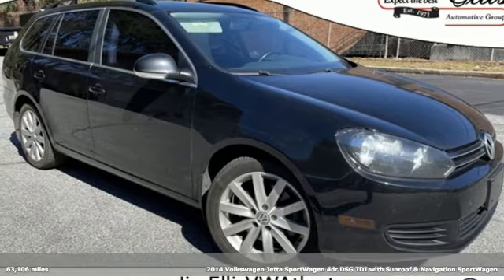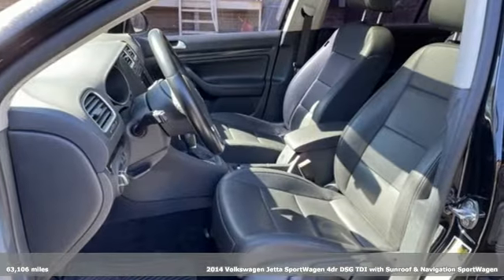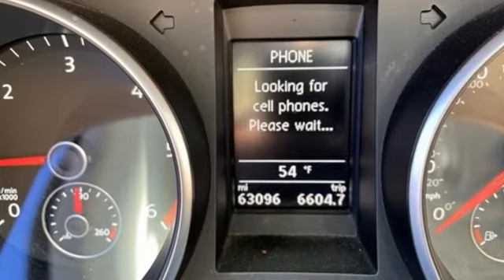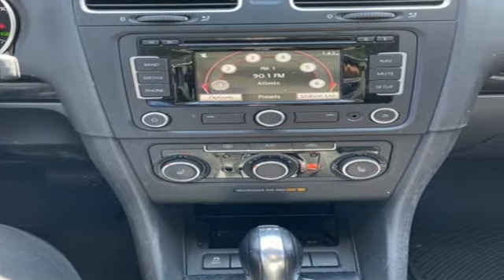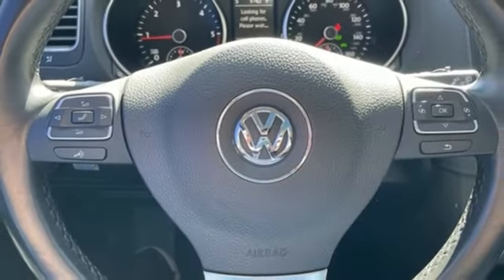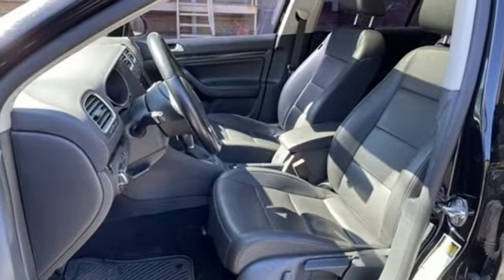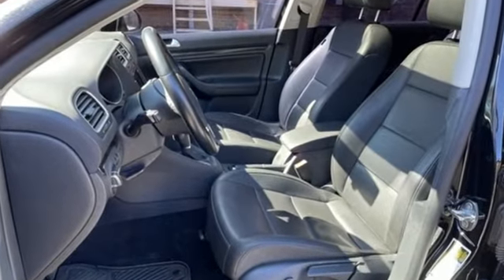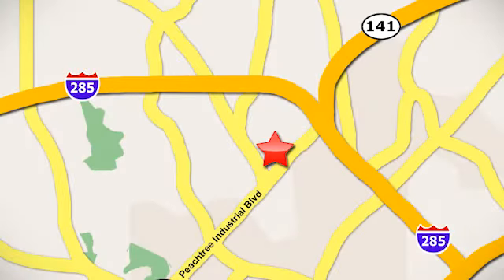Used 2014 Volkswagen Jetta SportWagen Atlanta, GA V5437 - SOLD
Year: 2014
Make: Volkswagen
Model: Jetta SportWagen
Trim: 2.0L TDI
Engine: 2.0L TDI Diesel Turbocharged
Transmission: 6-Speed Automatic DSG
Color: Black
Interior: Titan Black
Mileage: 63106
Stock #: V5437
VIN: 3VWPL7AJ8EM625074
2014 VW JETTA SPORTWAGEN TDI SUNROOF & NAVIGATIONbrbr* CLEAN CARFAX 1-OWNERbr* 2.0L 4-CYLINDER TURBO DIESEL ENGINEbr* NAVIGATION SYSTEMbr* PANORAMIC SUNROOFbr* KEYLESS ACCESS w/PUSH BUTTON STARTbr* BACKUP CAMERAbr* BLUETOOTH HANDS-FREE CONNECTIVITYbr* HEATED FRONT SEATSbr* VW CAR-NET EQUIPPEDbr* AM/FM/XM/CD/AUX AUDIO INPUTbr* MEDIA DEVICE INTERFACE (MDI)br* LEATHERETTE SEATINGbr* CRUISE CONTROLbr* REMOTE KEYLESS ENTRYbr* POWER WINDOWS & DOOR LOCKSbr* ELECTRONIC STABILITY CONTROLbr* 17" ALLOY WHEELSbr* TIRE PRESSURE MONITORING SYSTEMbrbrAwards:br* 2014 KBB.com 10 Best Vehicles Under $30,000brThe next step? Give us a call to confirm availability and schedule a hassle free test drive! We are located at 5901 Peachtree Blvd, Atlanta, GA, 30341.br***While every reasonable effort is made to ensure the accuracy of this information, we are not responsible for any errors or omissions contained on these pages. Please verify any information in question with Jim Ellis VW of Chamblee***br

Address:
5901 Peachtree Industry Boulevard